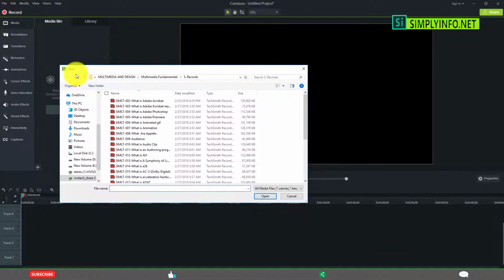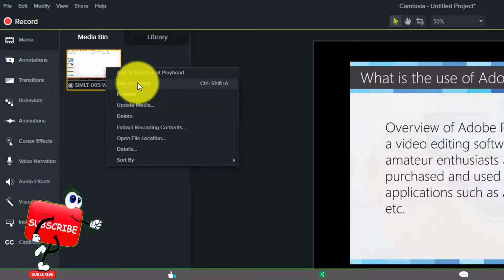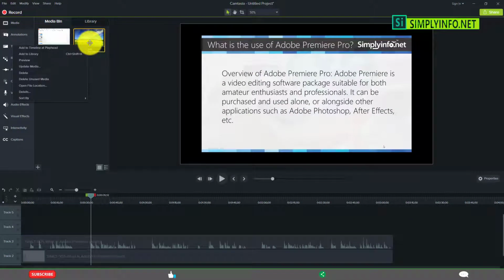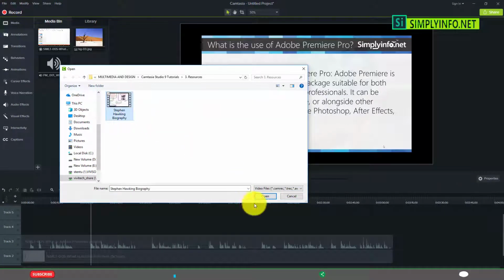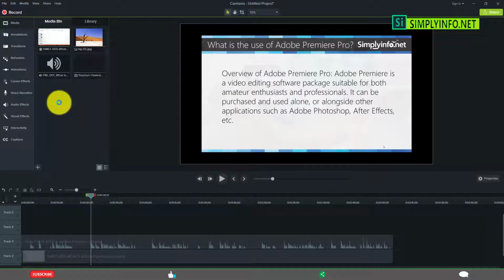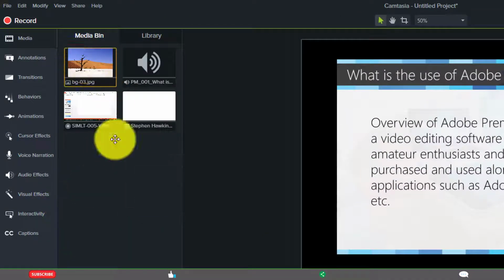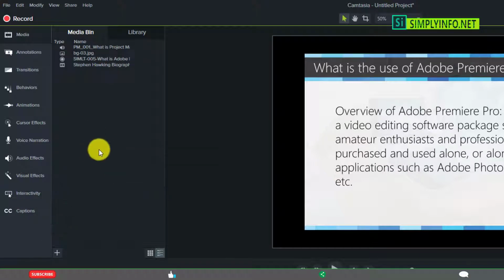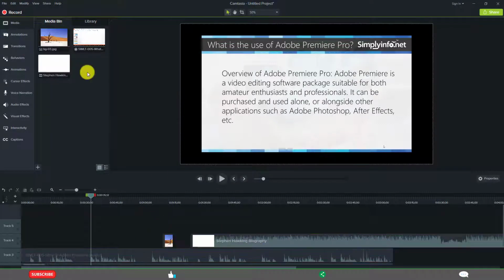Import Media in Media Bin and Supported Formats | Camtasia Studio 9 Tutorials for Beginners #07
Team SimplyInfo.net